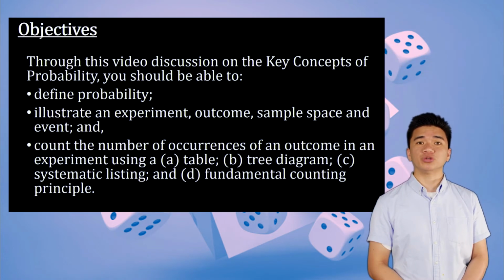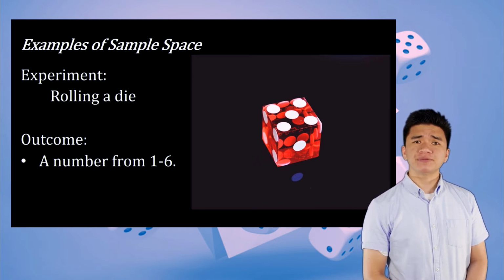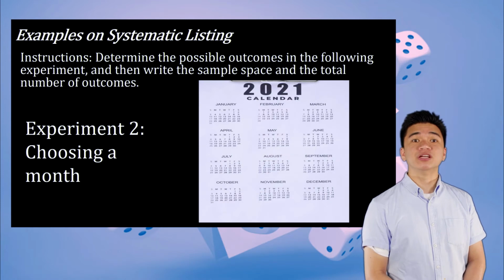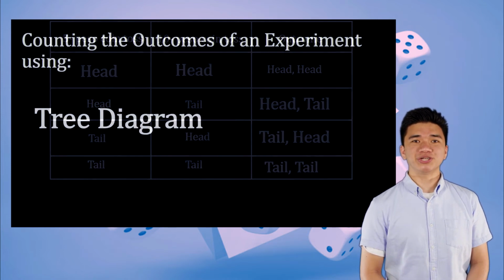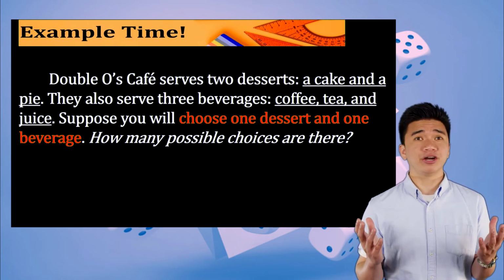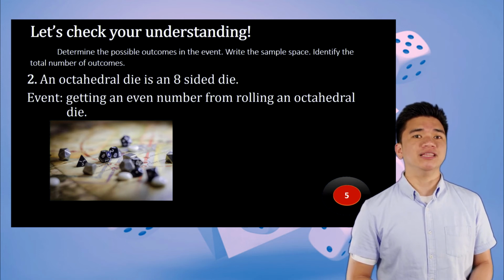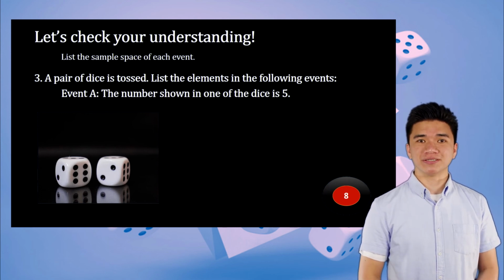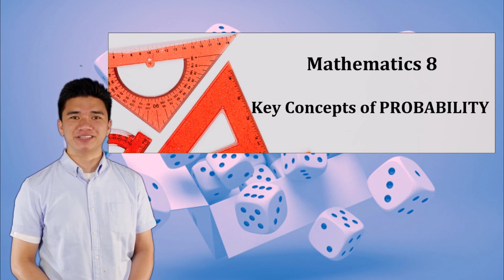MATHEMATICS 8 Q4 KEY CONCEPTS OF PROBABILITY// Sir Saul Alan Apacible